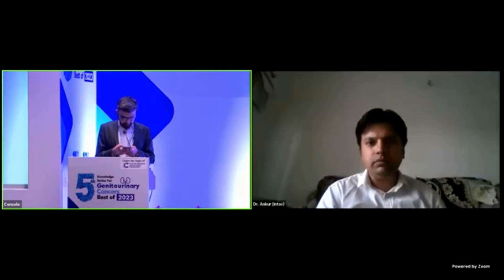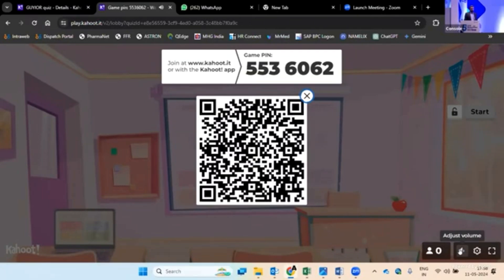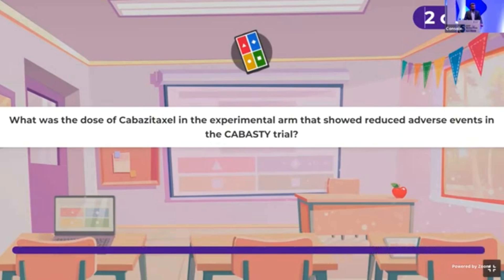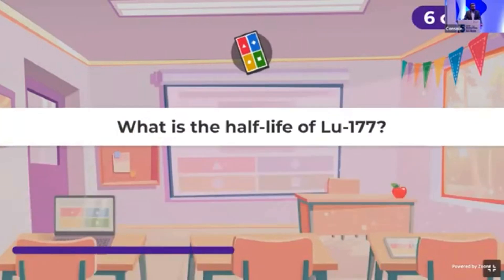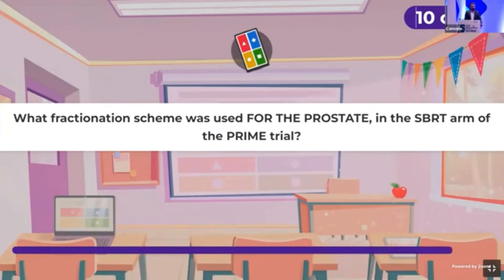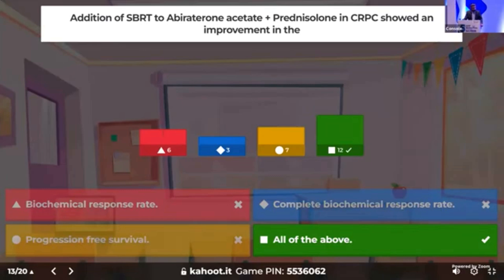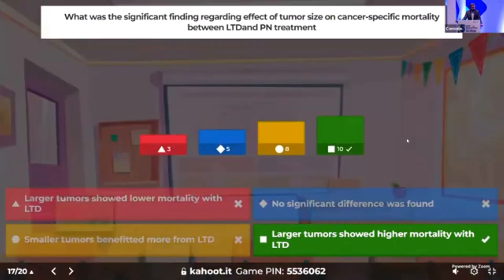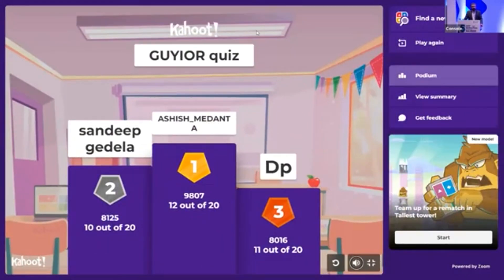Quiz for Presenters at CRSF 2024 | Hosted by Dr. Kunal Jobanputra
Watch as Dr. Kunal Jobanputra hosts a lively quiz session for all presenters at the 05th Knowledge Series for Genitourinary Cancers - Best of 2023, held on May 11, 2024, at The Pride Aero City, Delhi. This engaging quiz is designed to test the knowledge shared throughout the day and foster interactive discussions among the participants.

Highlights:

Quiz questions based on the day's presentations
Fun and interactive session with all presenters
Insights and reflections on key topics discussed